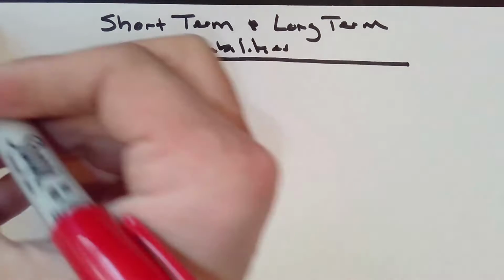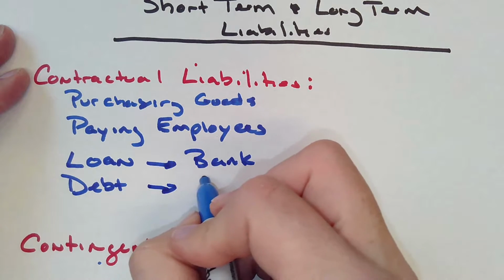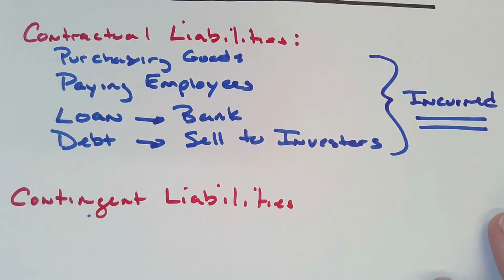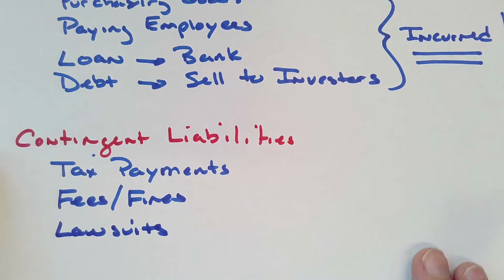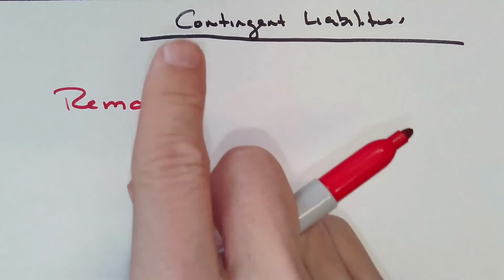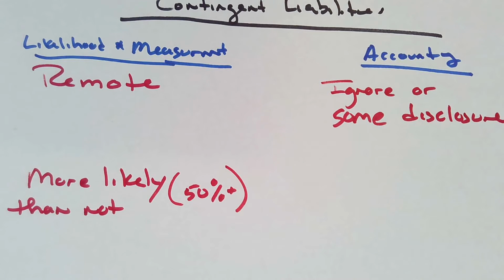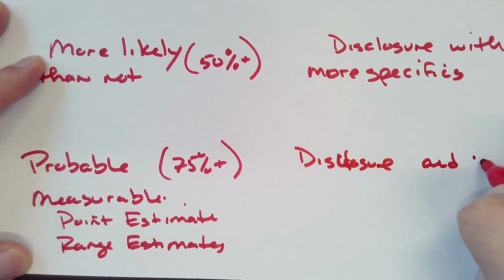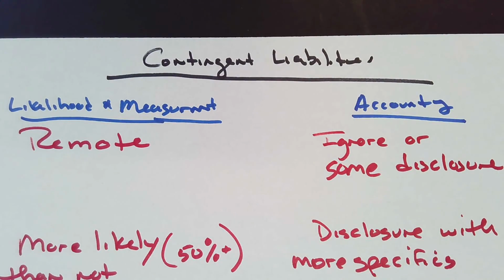Contractual and Contingent Liabilities